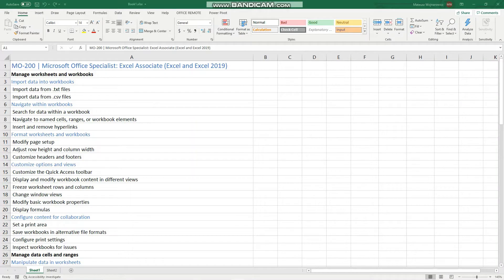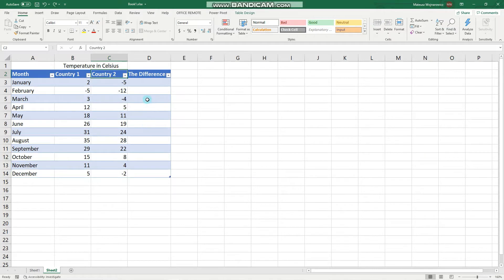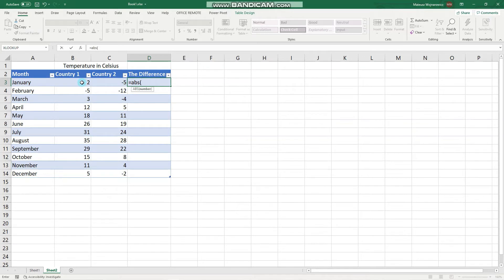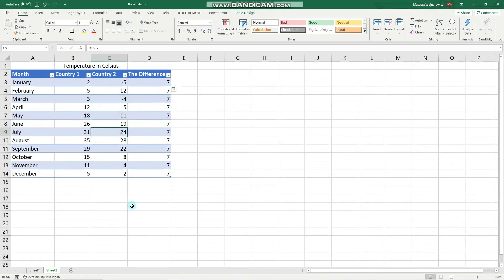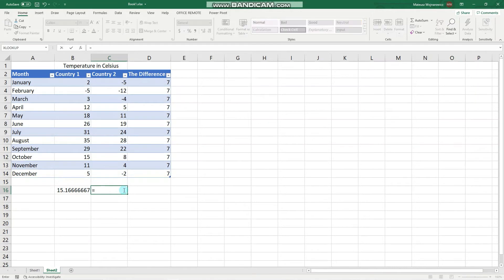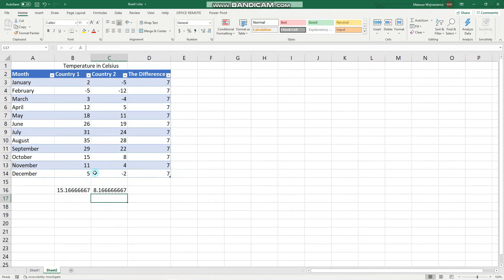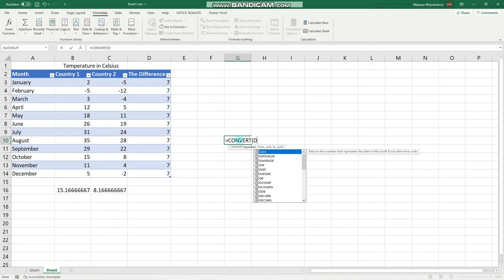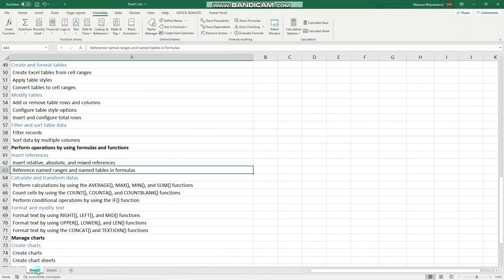#18 How to reference named ranges in formulas in Excel | MO-200 MOS Excel Associate 2019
Objectives covered:
 Reference named ranges and named tables in formulas

Chapters:
0:00 Intro
0:25 Reference table columns in formulas
2:55 Reference a named range in formulas
4:20 Outro